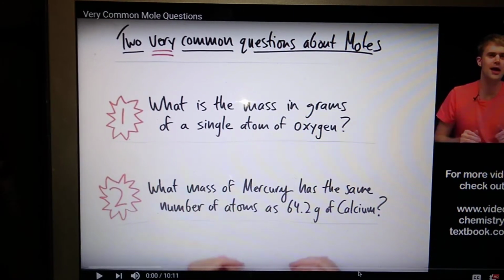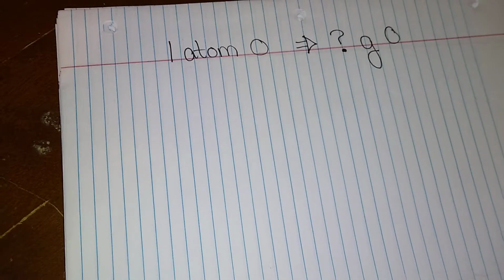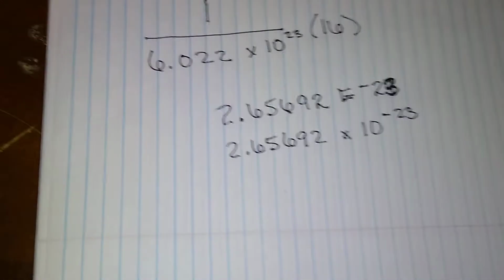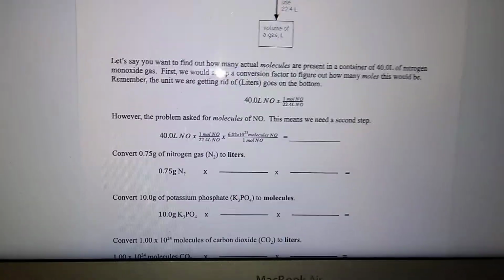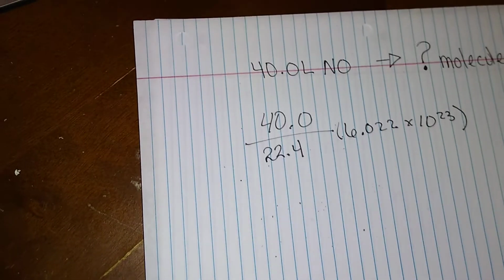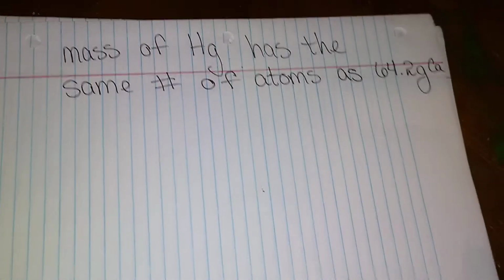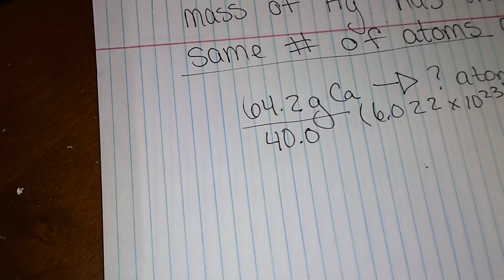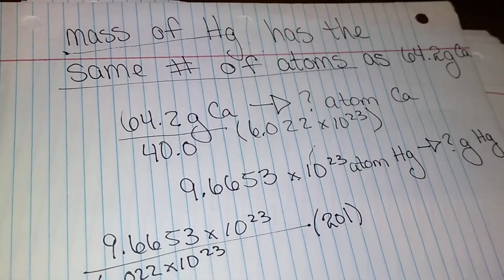Two step molar relationship problems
00:00 Hello
00:30 problem 1
01:00 Problem 2
01:30 Problem 3